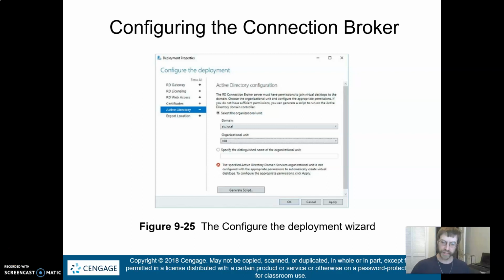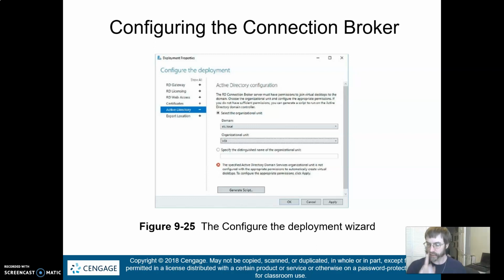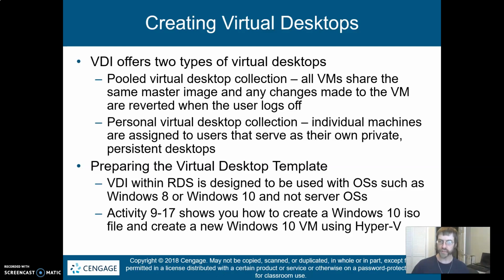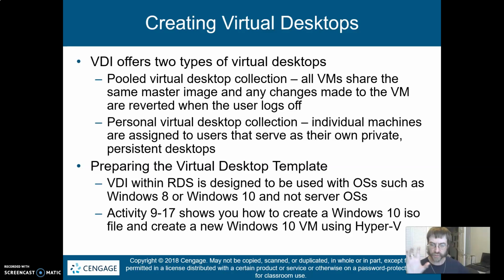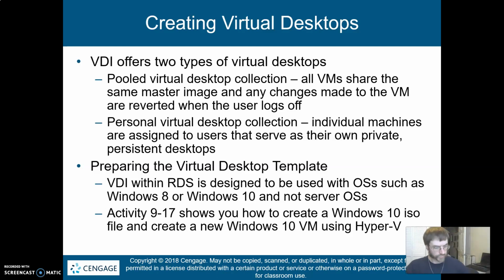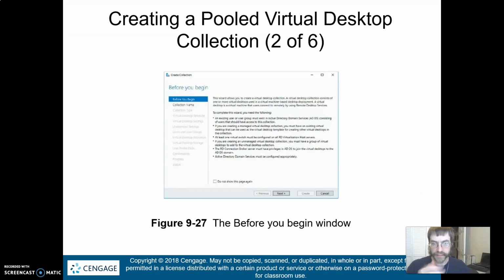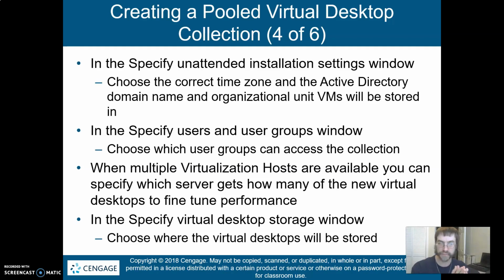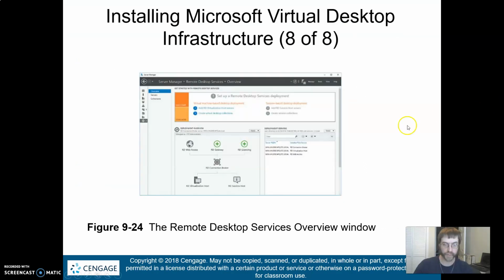Server Virtualization Chapter 9: Creating Virtual Desktop Pools